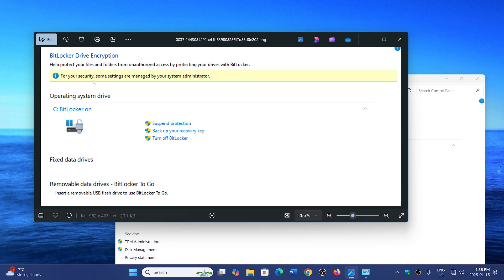Windows 11 Control panel says Bitlocker setting managed by administrator problem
Microsoft is working on a fix